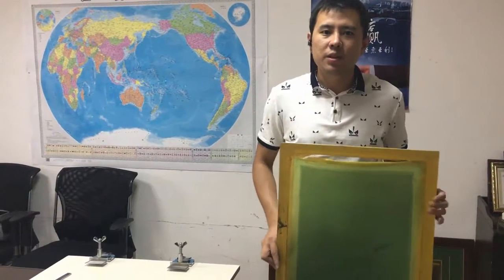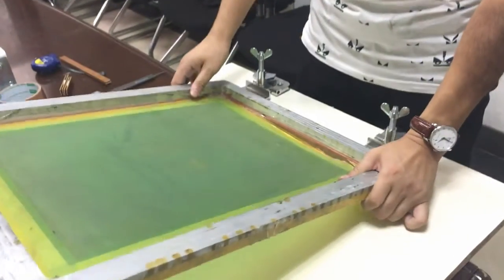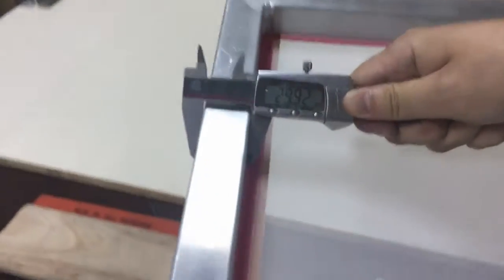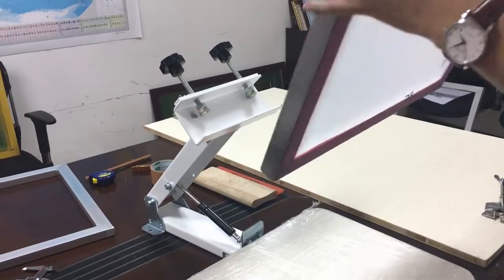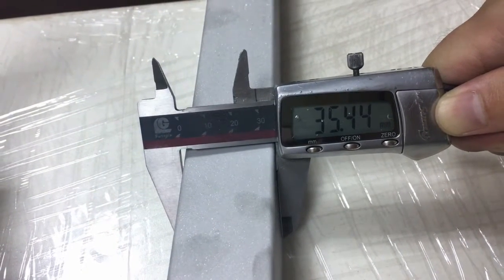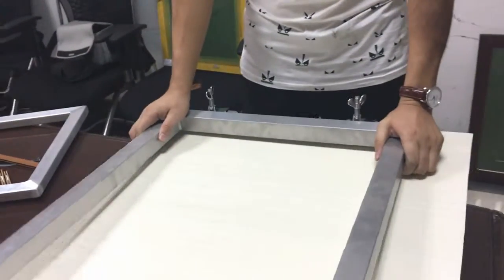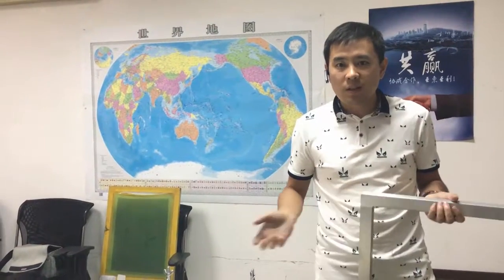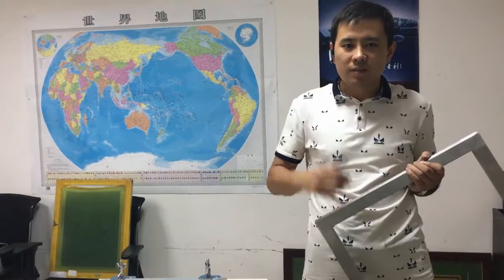Look, the screen mesh won't breaking again_gold-up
The video show that how to avoid the screen mesh breaking.